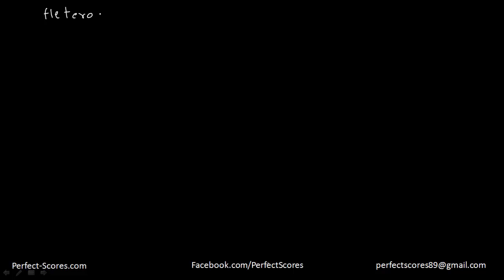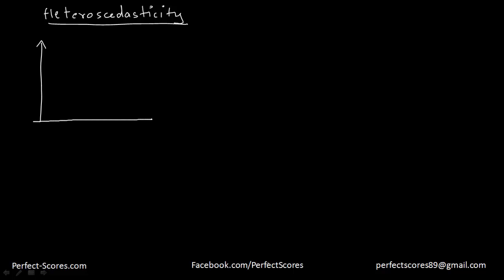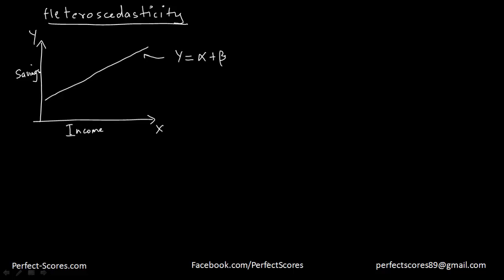Heteroscedasticity - I (Meaning & Reasons)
Learn the meaning of heteroscedasticity and reasons why it occurs.